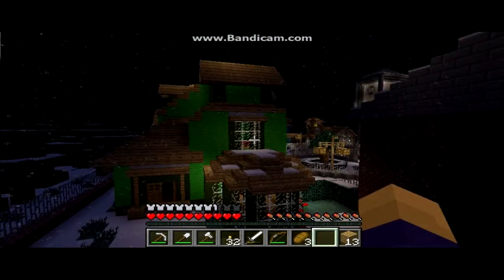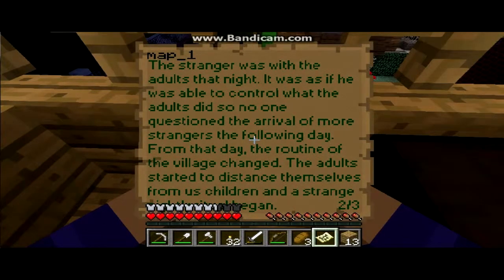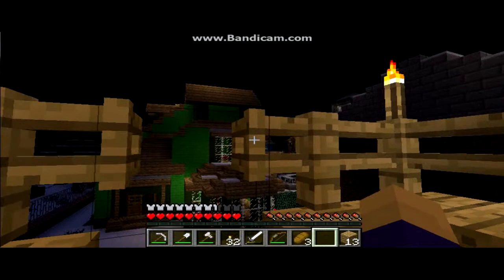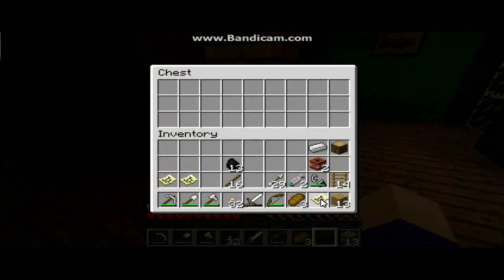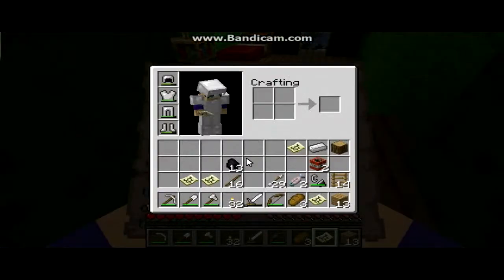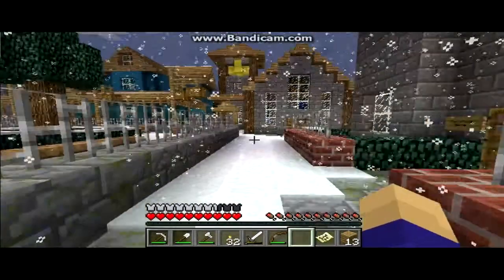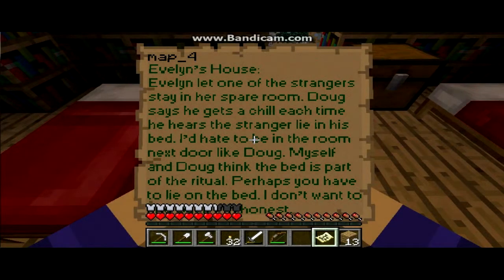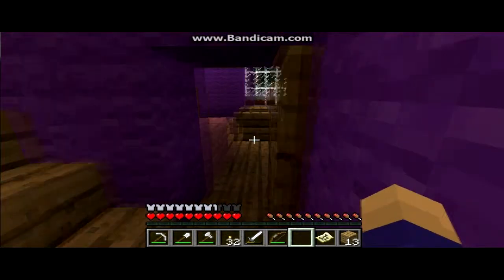The Worlds of Minecraft - Episode 10 "A Chilling Town" (Adventure Roleplay)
With two pieces of the refined obsidian safely stored away, our host has one last world to visit.
But, what lurks in the dark of this mysterious town...

A role-play / adventure / exploration / survival series travelling through the "worlds of Minecraft" (custom adventure maps).

I will be following some basic rules as I play.
These rules are just there as guidelines, and this isn't a hard-core survival challenge, so I'm not limited too much in what I carry with me.

Max capacity:
- 1 of each type of tool / weapon.
- 32 torches.
- 32 arrows.
- 16 of any resource
  (coal, metals, each food type, ladders, and blocks)

I won't be following the specific rules / notes / story of the custom maps. I am only using them as locations within my own story.

Custom Map by: Vladimyr
"Wintertide - A Chilling Mystery"
Inspired by: paulsoaresjr's "Man Vs Minecraft" series